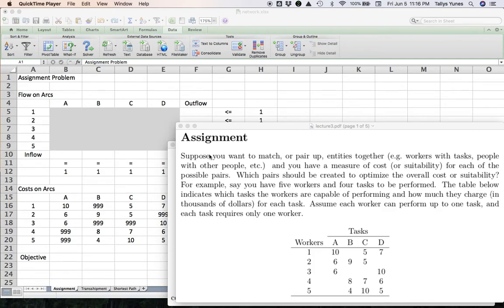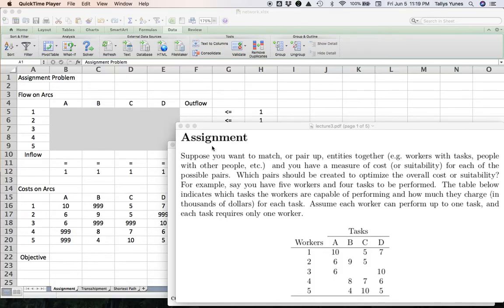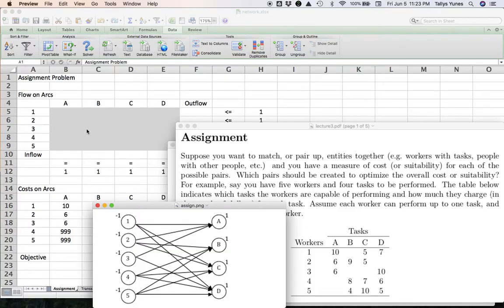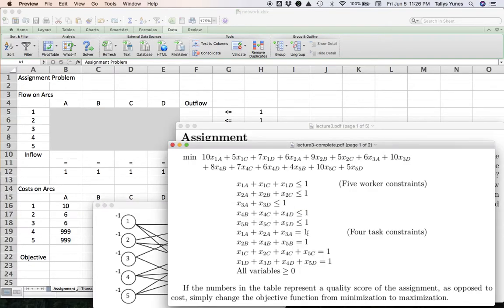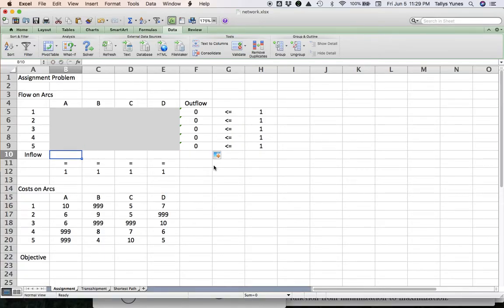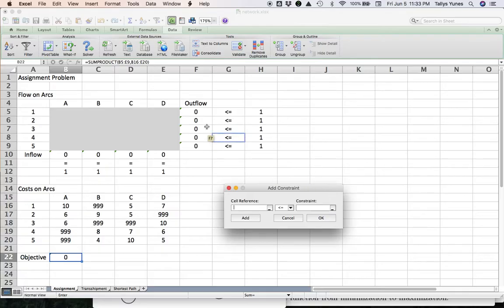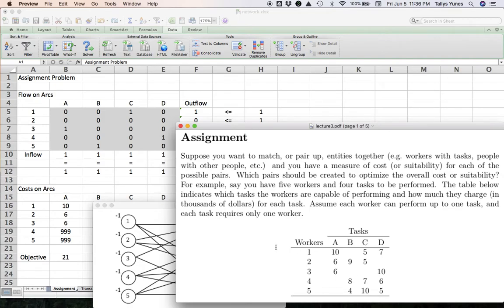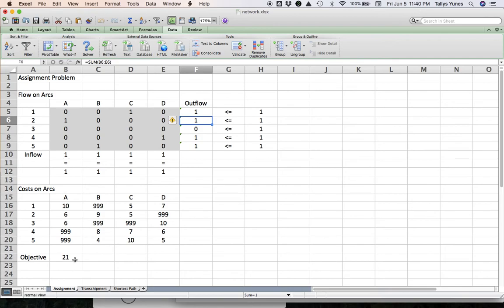Linear Programming: Assignment with Excel Solver (Network Flows Part 2)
If you are not familiar with network optimization problems and haven't watched my video on the Transportation problem, I recommend you watch that before watching this one. Here it is

The Assignment problem is a special case of the Transportation problem. It is used when you need to pair up "things" with other "things" (e.g. workers with jobs, people with other people, machines with operators, etc.), and you want the pairs to be such that they minimize or maximize some measure of performance (e.g. cost or quality of the pairings).